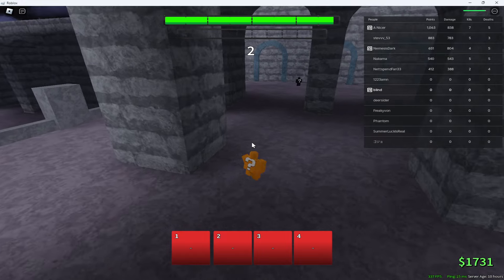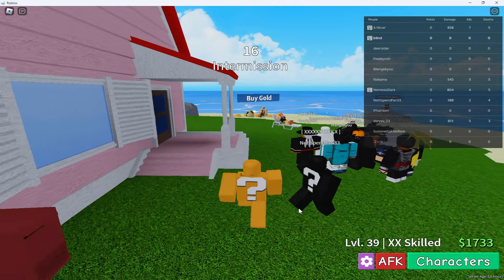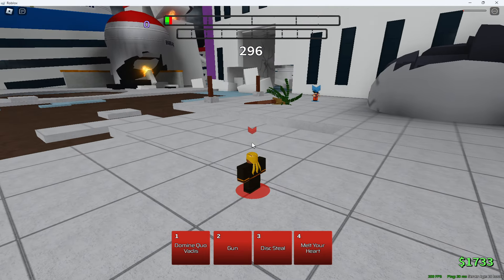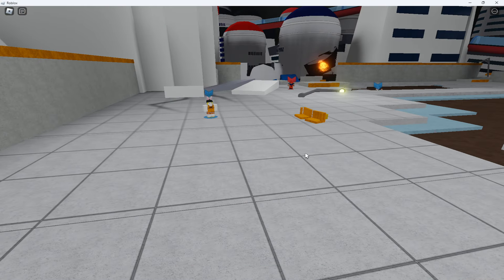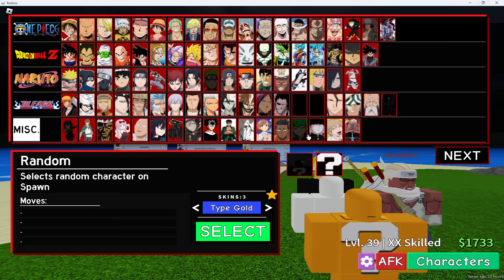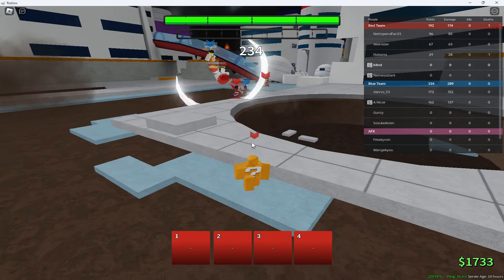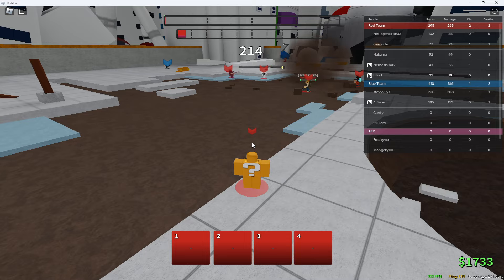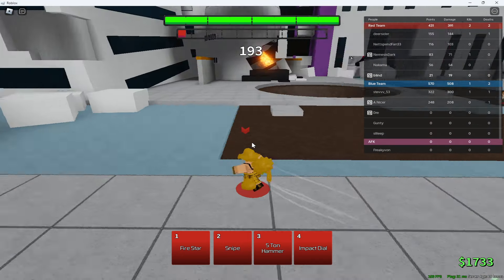[ABA] HOW TO GET GOLD MR RANDOM (UPDATE)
returning back to aba with a classic of mine